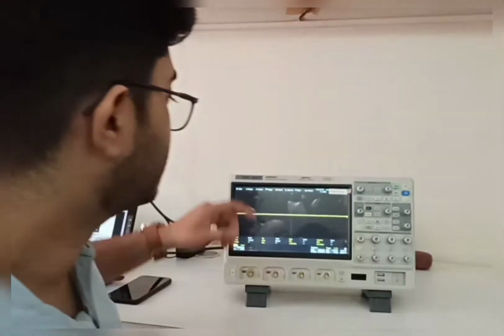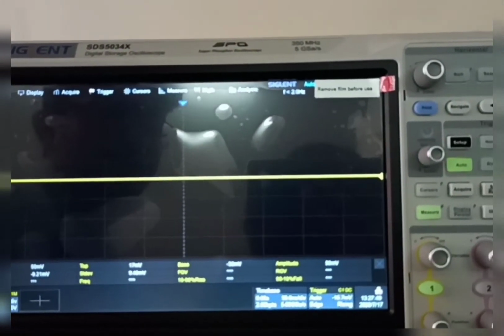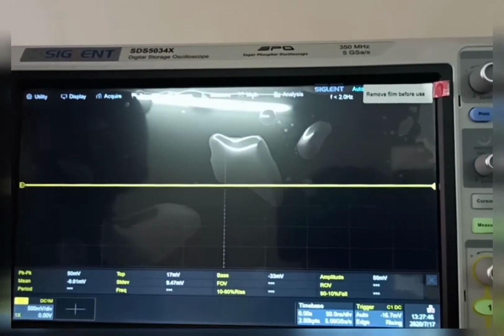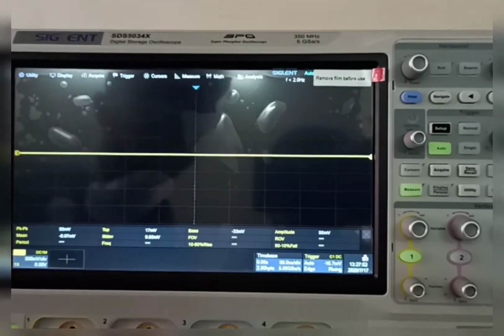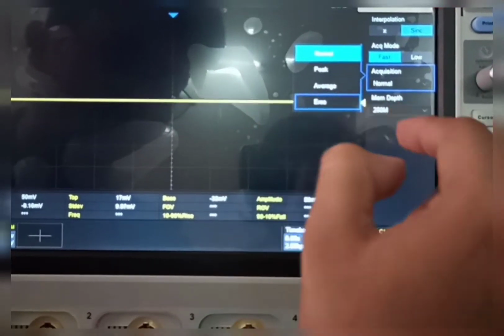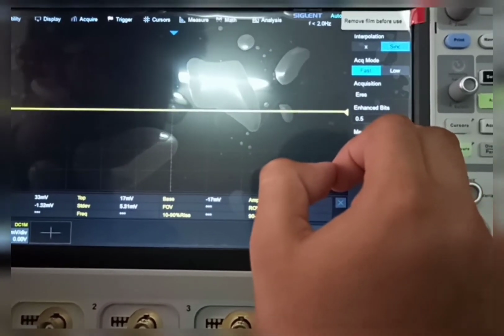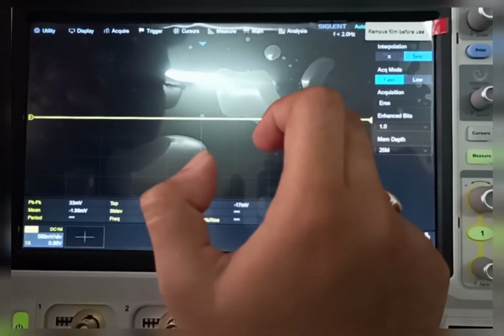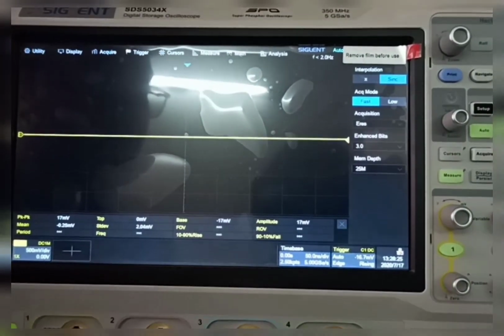Review of Siglent SDS5034X Eres (Enhanced Resolution) Mode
Here's the video about describing the Eres or Enhance Resolution Mode of SDS5034X Oscilloscope.

Six models are available in this new oscilloscope SDS5000X series.

Another special features are as follows:
- advanced trigger and decode I2C, SPI, UART, CAN, LIN, CAN FD, FlexRay, I2S, MIL-STD-1553B
- zone trigger
- 2 Mpts FFT
- Parameter statistics
- History Mode
- Sequence Mode
- Hardware-based High Speed Mask Test
- Waveform Histogram
- Digital Voltmeter with Bar, Histogram and Trend diagrams